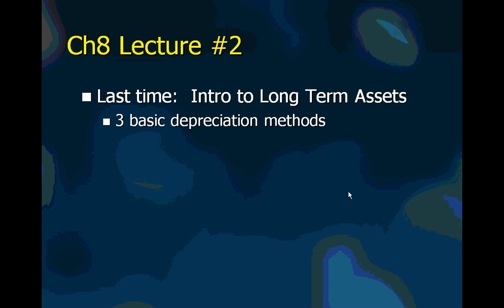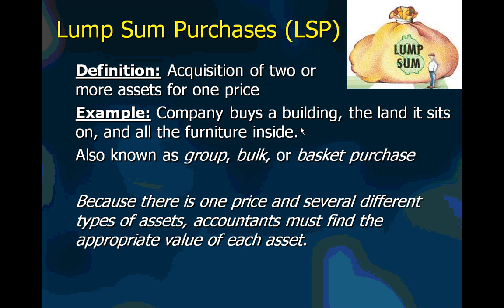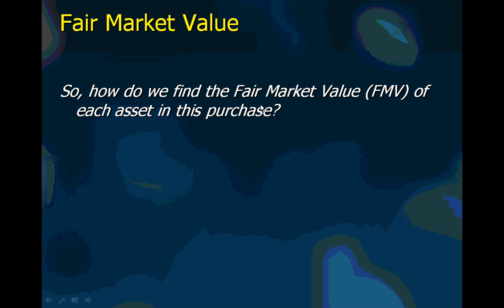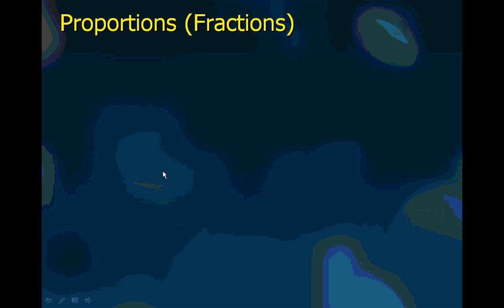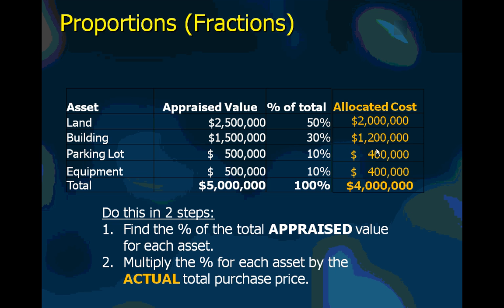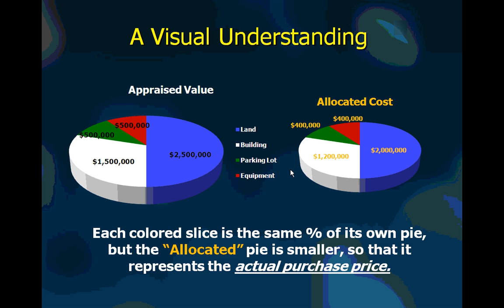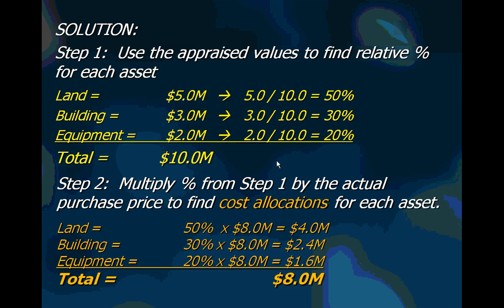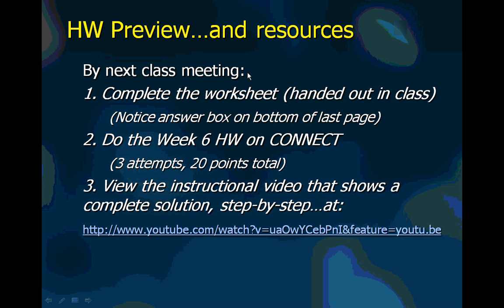Lump Sum lecture